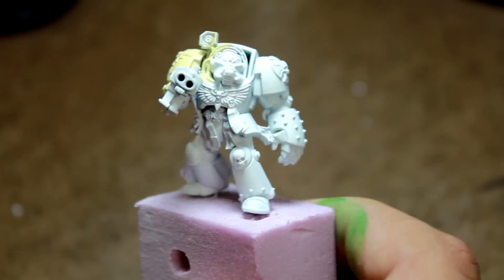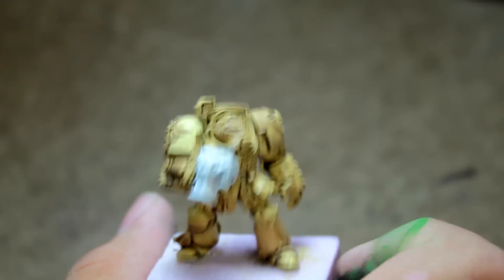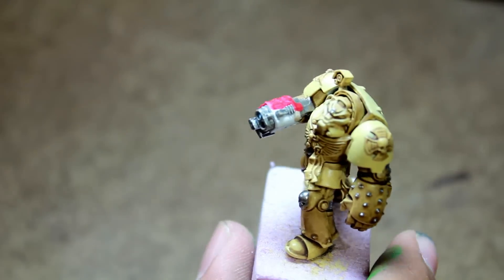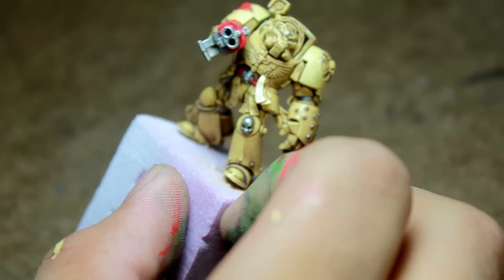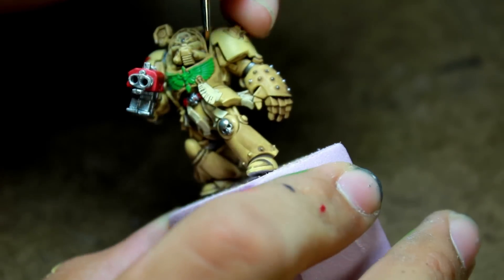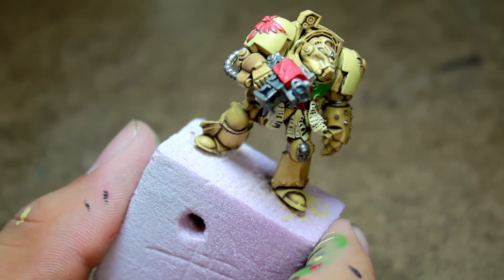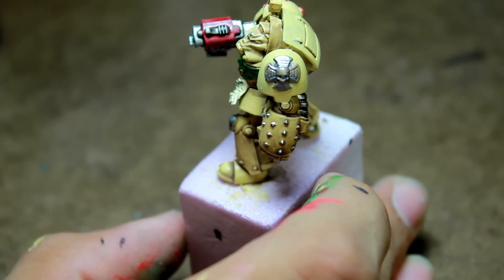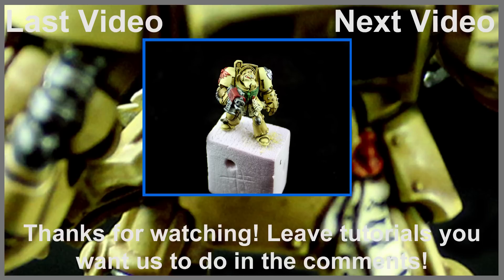How to Paint a Deathwing Terminator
In this tutorial we show you how to paint Deathwing Terminators. We show you want paints you need and where and why they should be placed where they are.